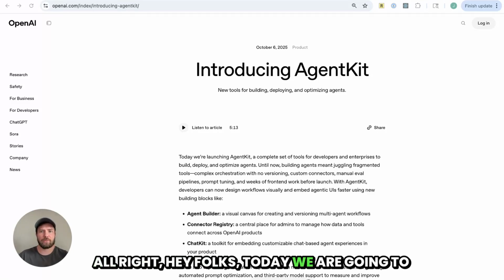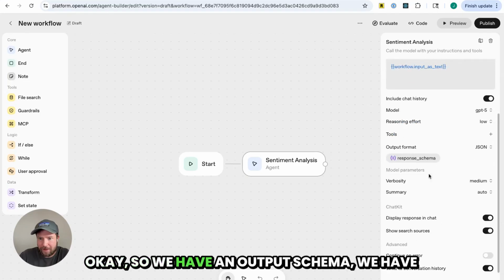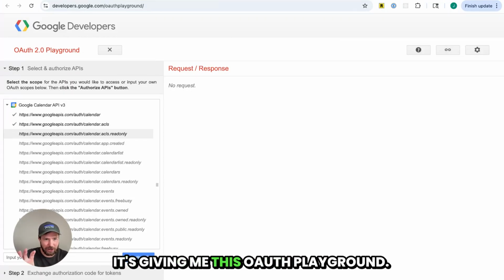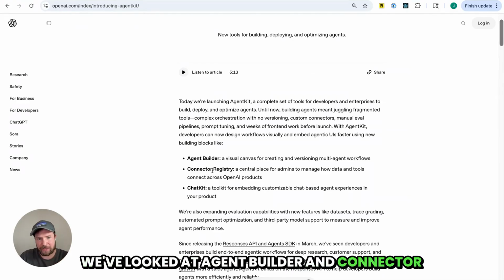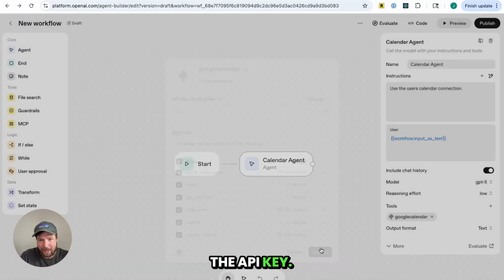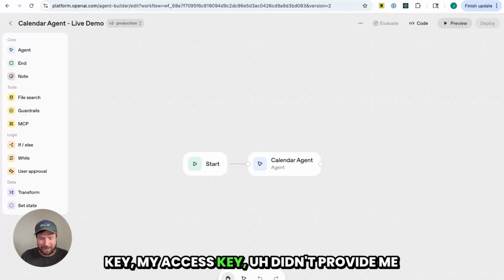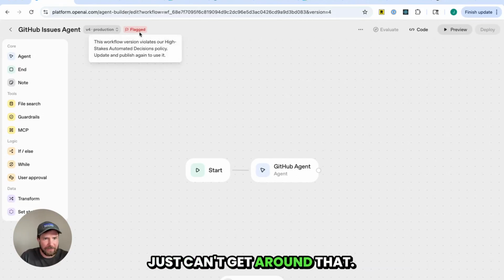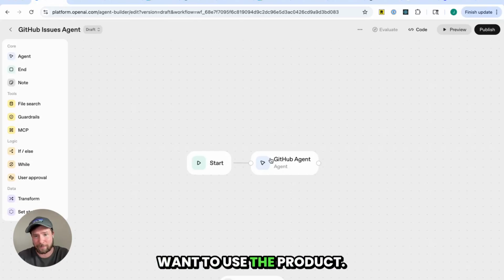OpenAI's Agent Kit is NOT ready for production (livestream)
Jake spent half a day building agents with the new OpenAI Agent Builder and ChatKit. The AgentBuilder promises a lot, and currently falls short. Instead of being an easy to build agents your met with connection errors, opaque error messages, and a ChatKit integration that inexplicably fails.